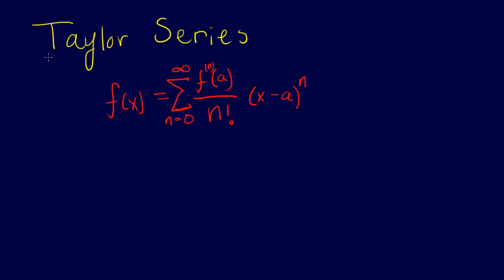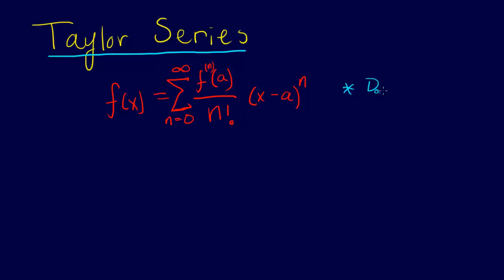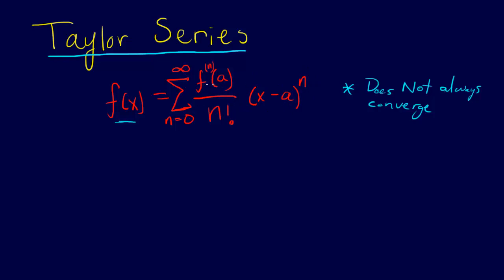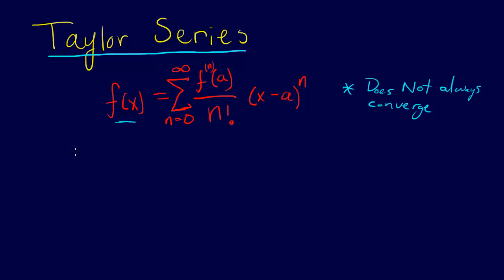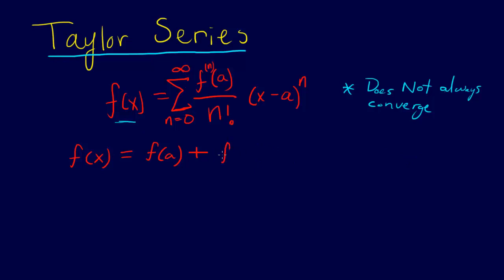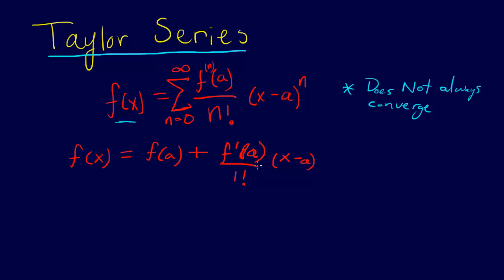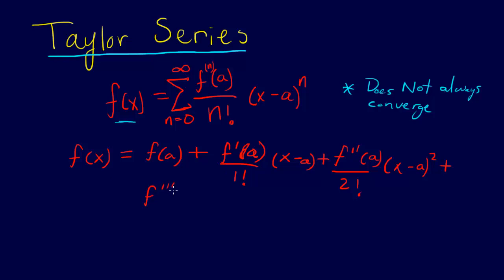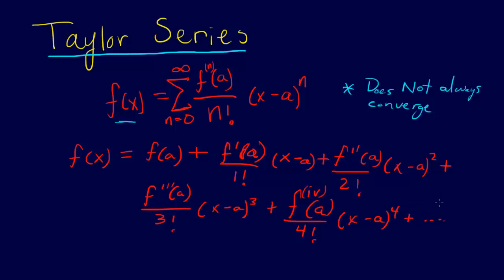1.4.2-Modeling & Error: Taylor Series Intro